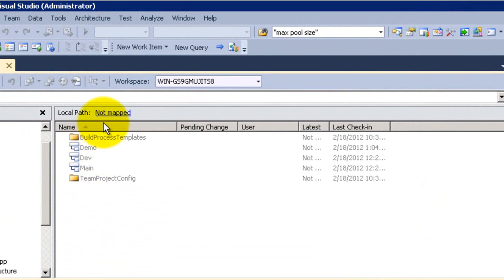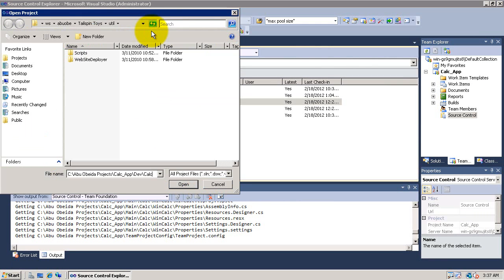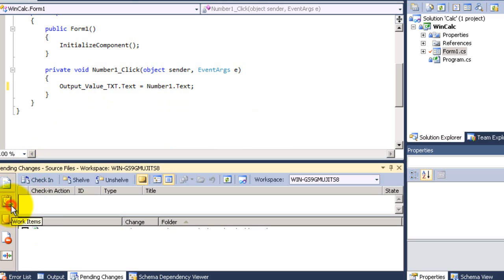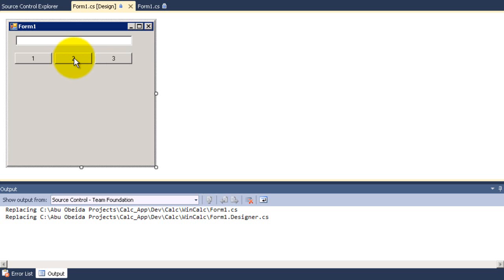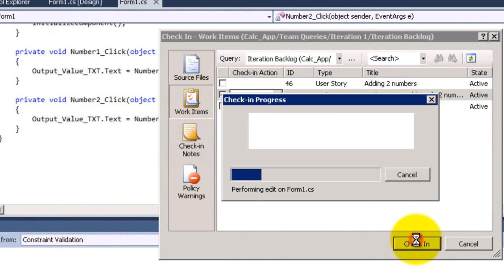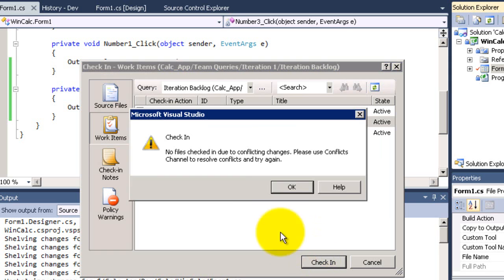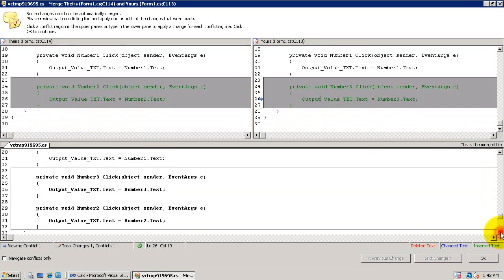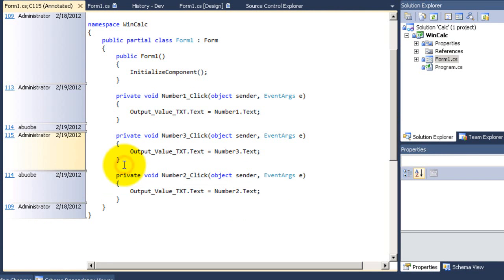Visual Studio ALM for Absolute Beginners - Lesson 12 : Annotation & Conflict Resolution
Visual Studio ALM for Absolute Beginners Video Series
By: Microsoft Gulf Community in co-operation with DashSoft ( ALM Partner)